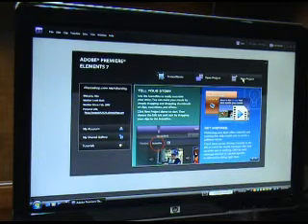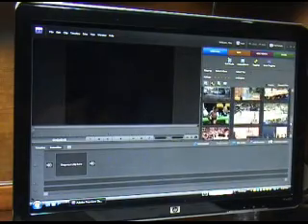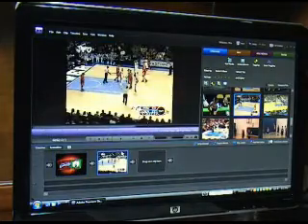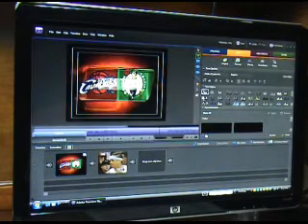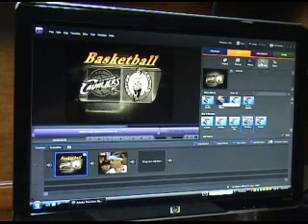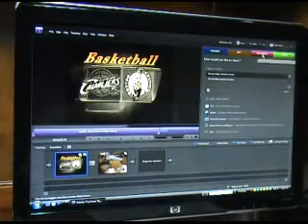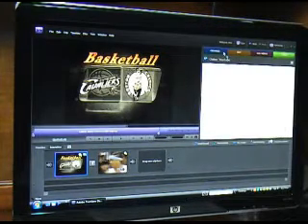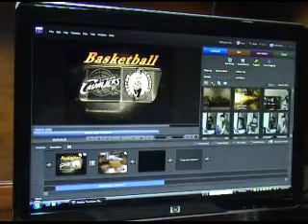How to Use Adobe Premiere Elements 7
A look at the basics of Adobe Premiere Elements 7 (or 4.)